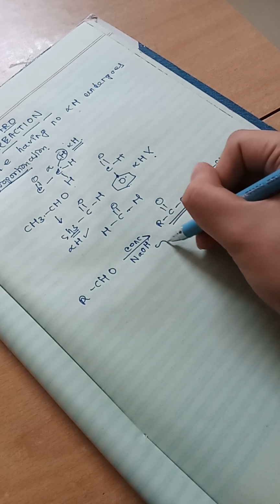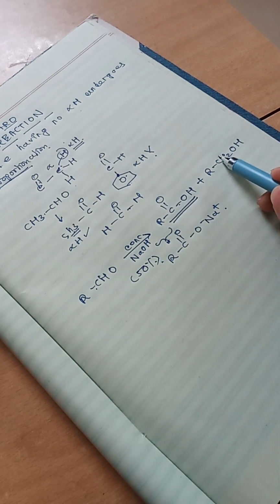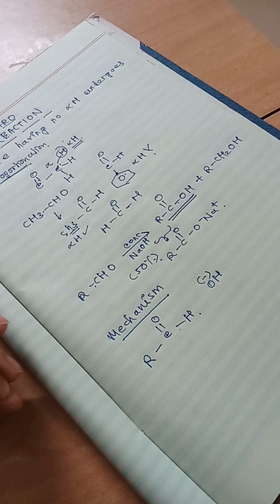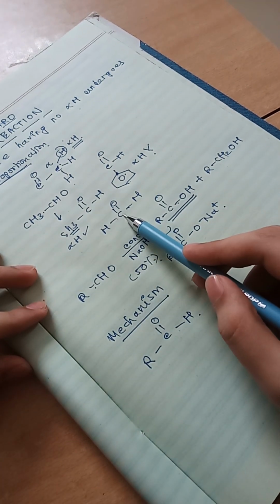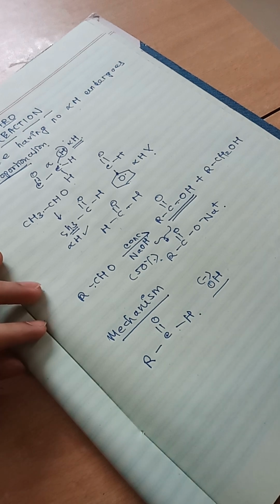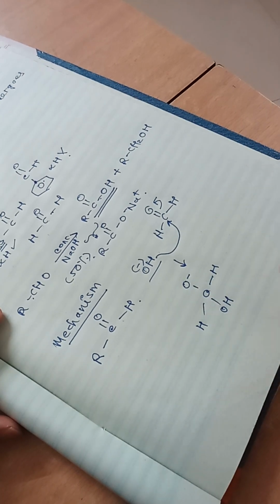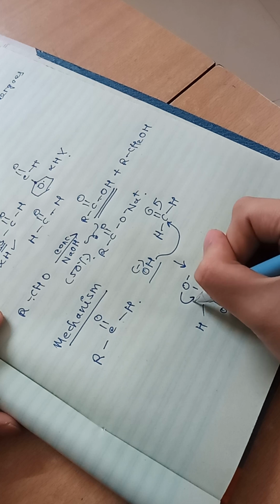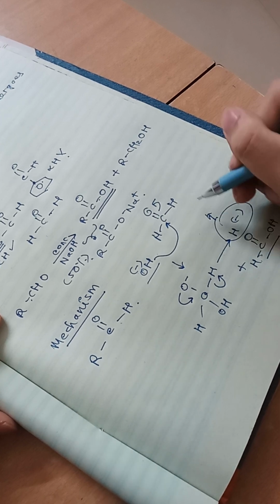CANNIZZARO REACTION| IMPORTANT REACTION FOR NEET/JEE/BOARDS| PART 1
In the first part of the Cannizzaro reaction videos we have discussed about the properties and mechanism of this reaction. Do check out part 2 for the rest of the mechanism.